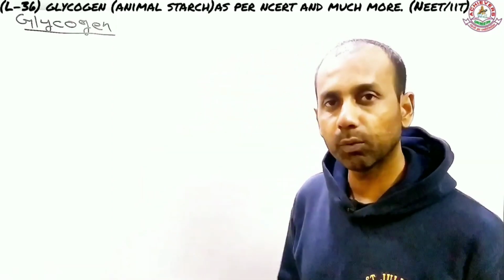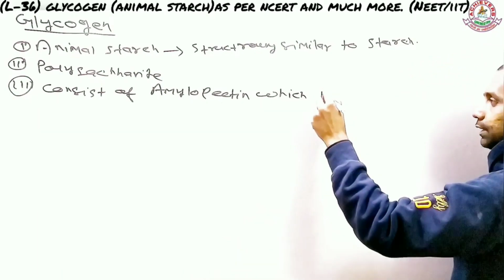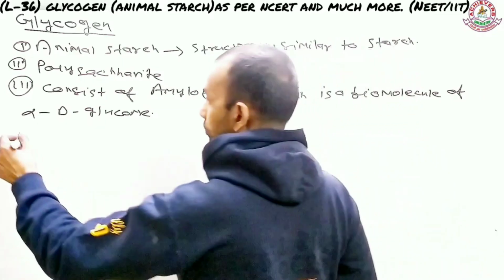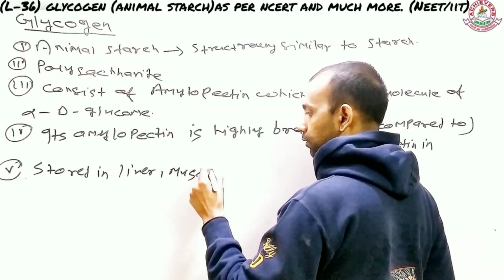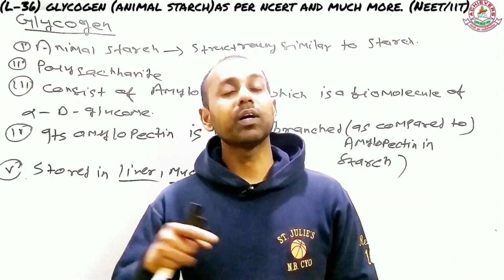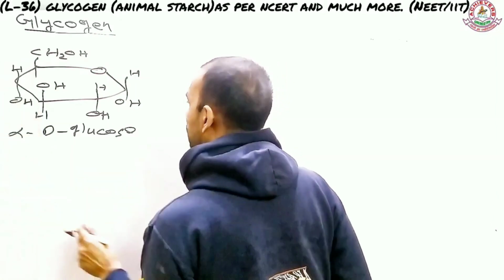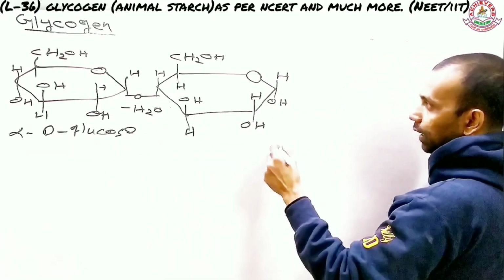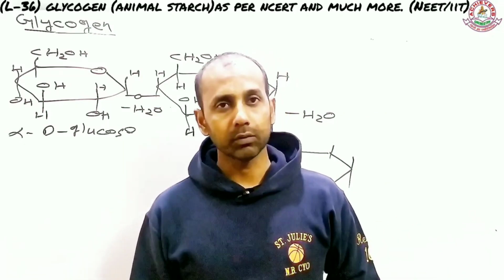glycogen and starch class 11 th & 12 Biochemistry || Biomolecules class 12th || Neet/Jee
polysaccharides
polysaccharides class 11 and 12th
polysaccharides biochemistry polysaccharides class 12
monosaccharides
disaccharides
polysaccharides class 12 starch
 cellulose and glycogen
starch
cellulose
polysaccharides starch glycogen cellulose
 polysaccharides starch
amylose and amylopectin
amylose and amylopectin structure
 amylose and amylopectin in starch
 amylose amylopectin and glycogen
carbohydrates biochemistry chemistry class 12 chapter 14